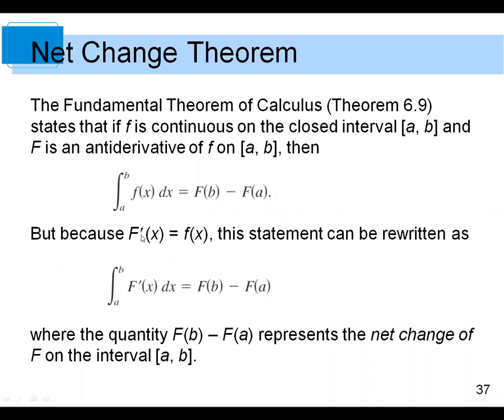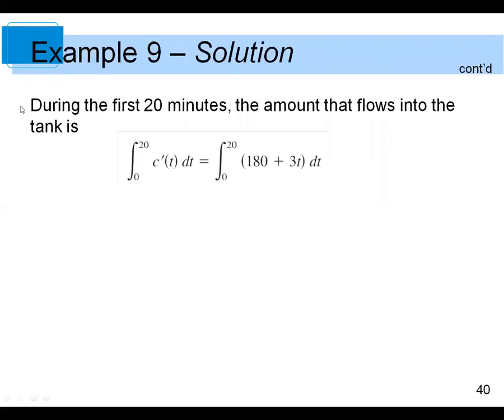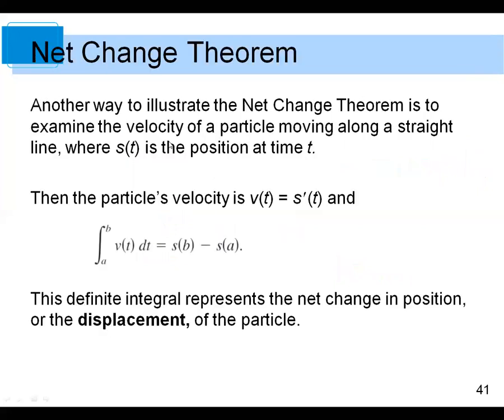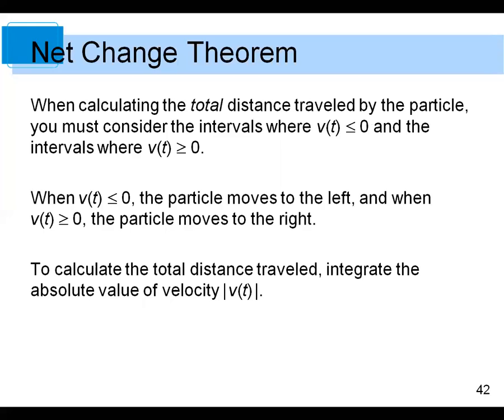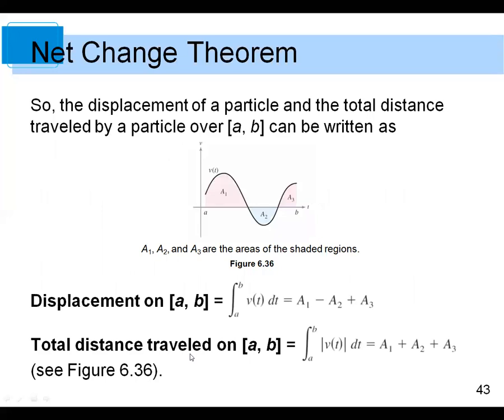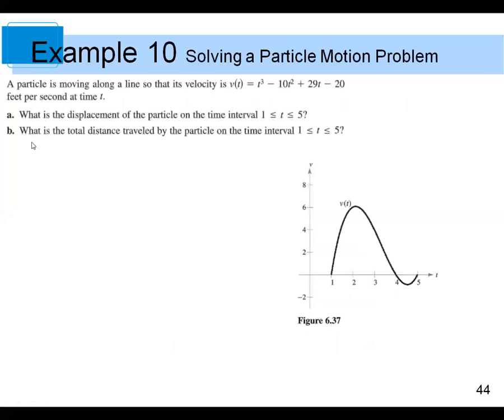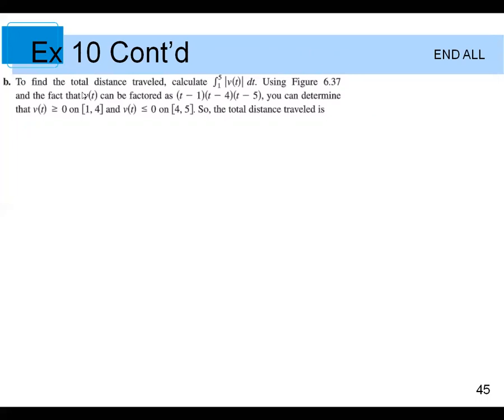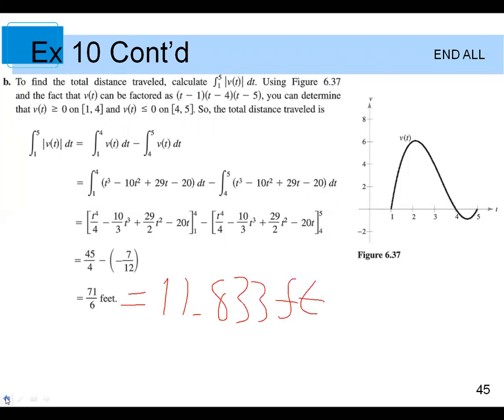How to Use the Net Change Theorem to Find Total Change of a Function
In this video, we explore how to use the NetChangeTheorem to find the TotalChange of a function over an interval. 🚀 Learn step-by-step how to apply the FundamentalTheoremOfCalculus to solve real-world problems and understand the concept of net change.

📌 Topics Covered:
✔️ What is the NetChangeTheorem and how does it relate to the Fundamental Theorem of Calculus?
✔️ How to use Integration to calculate total change of a function over a given interval
✔️ Understanding the connection between the integral and the function’s net change
✔️ Common mistakes to avoid when applying the net change theorem in Calculus
✔️ Step-by-step examples with detailed solutions

👀 Stick around for a challenge problem at the end to test your skills!